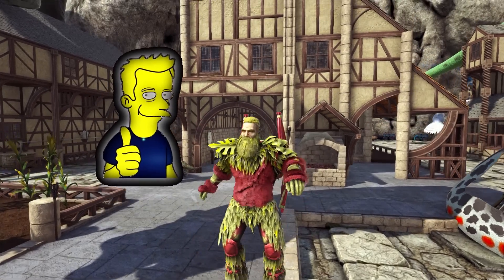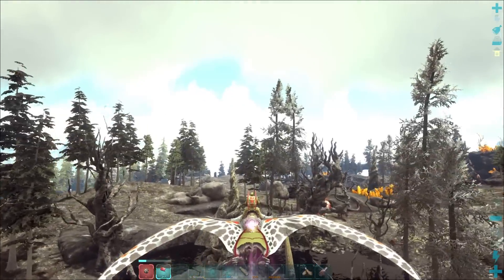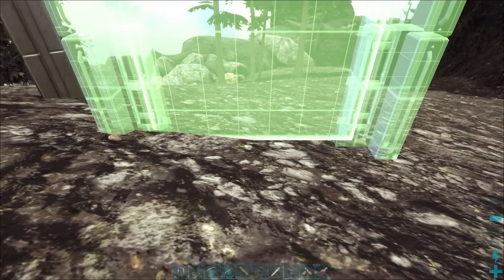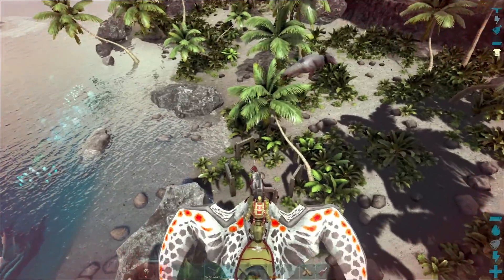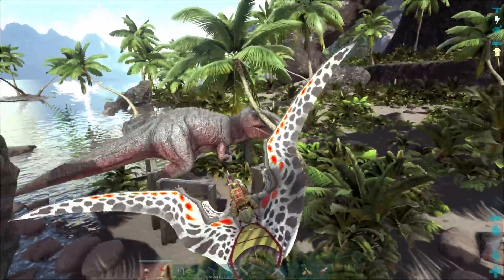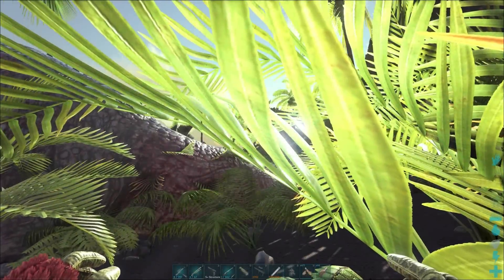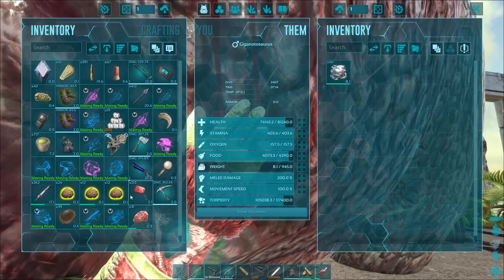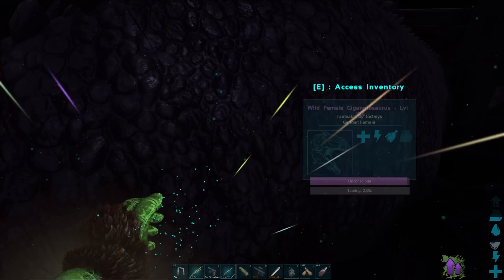Two Gigas One Trip - ARK Survival Evolved: EP71